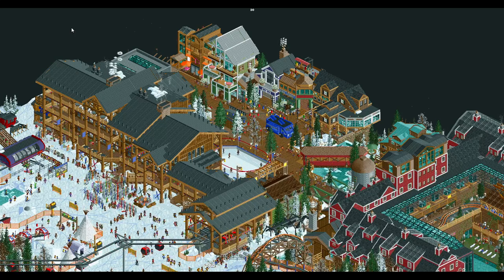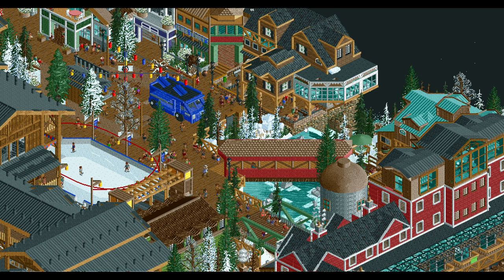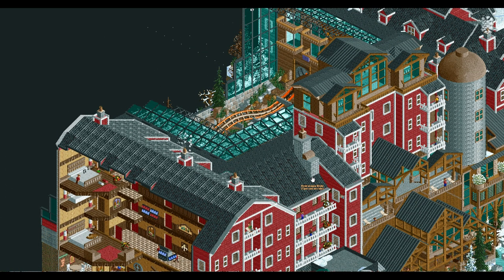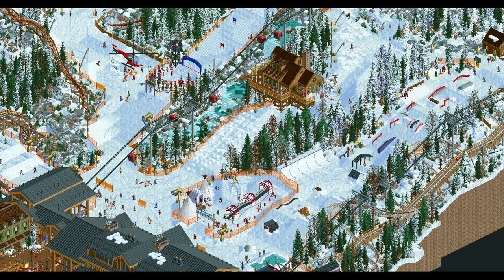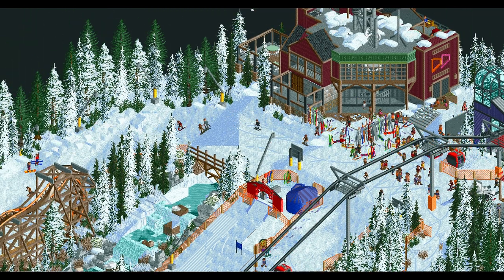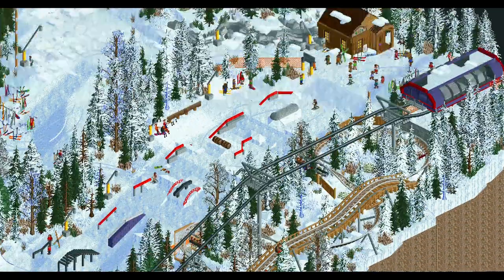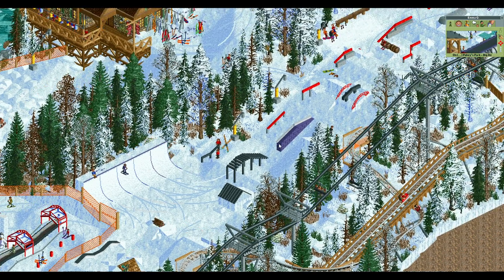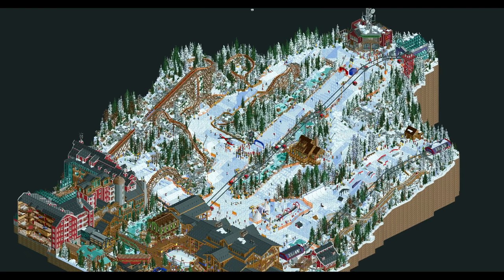RCT2 Reviews: Mount Haystack Ski Resort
Merry Christmas, everyone!  I hope you all are having a nice holiday.

Although it's not Christmas themed, we're going to look at a Ski Resort today.  This map is from New Element's Head2Head8 competition and is perhaps the best ski resort I've seen in the game.  Lots of new rides and objects with a strong execution make this park one you can spend quite a while in checking out the details.  Download it for yourself and check out all of the other things we didn't cover in the review.  There's lots to see.